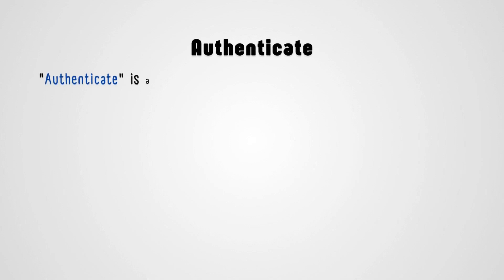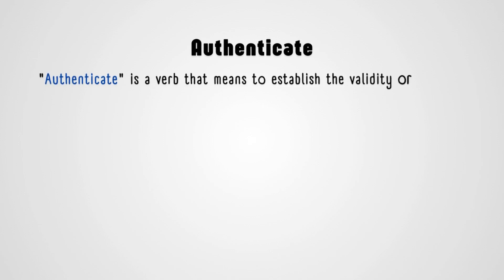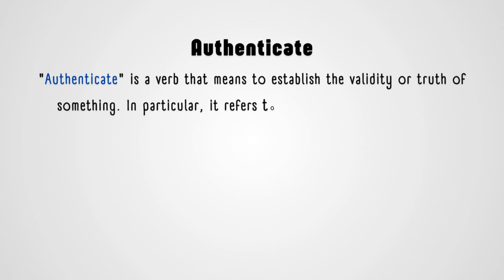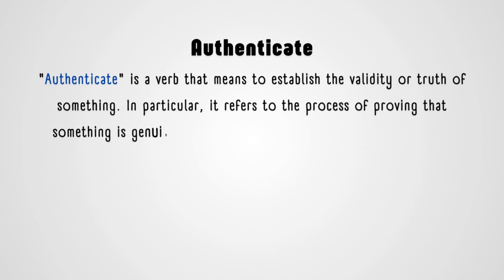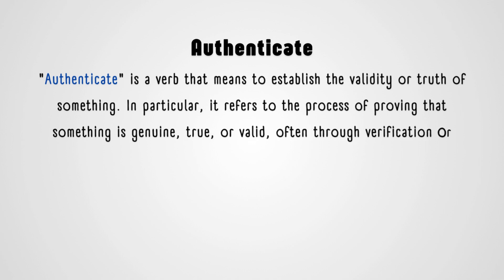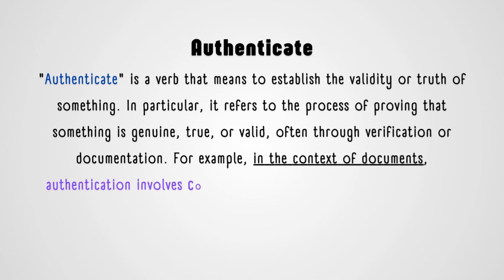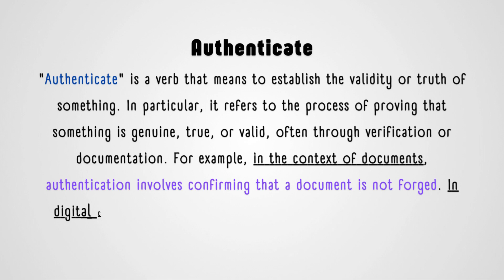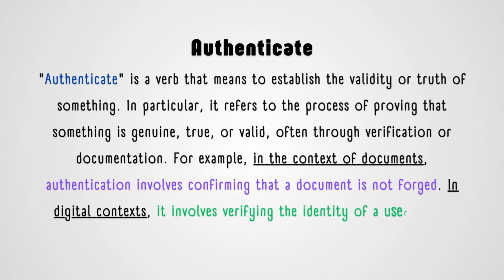What does 'Authenticate' mean?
Discover the definition, meaning, and correct pronunciation of the English word "authenticate." Enhance your vocabulary and improve your pronunciation skills with this comprehensive guide.